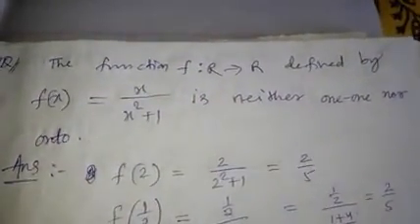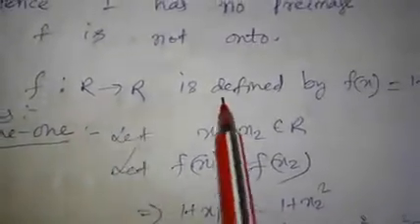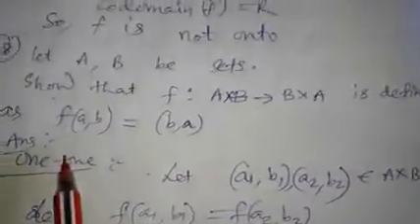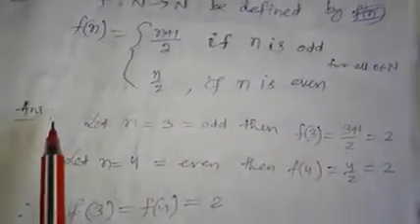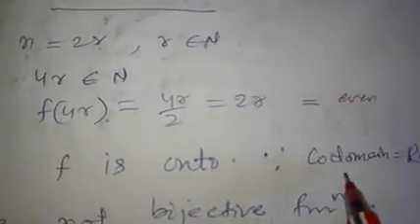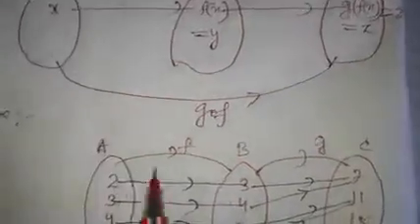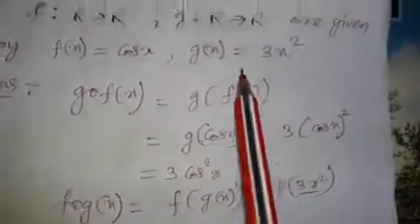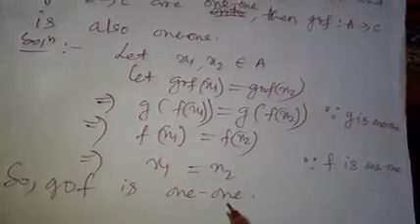QUESTION DISCUSSION & COMPOSITION OF FUNCTION PART 3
FUNCTION PART 3,QUESTION DISCUSSION & COMPOSITION OF FUNCTION PART 3, IMPORTANT QUESTION DISCUSSION & COMPOSITION OF FUNCTION PART 3